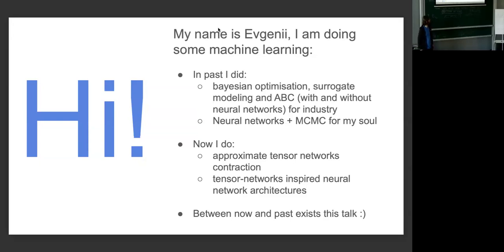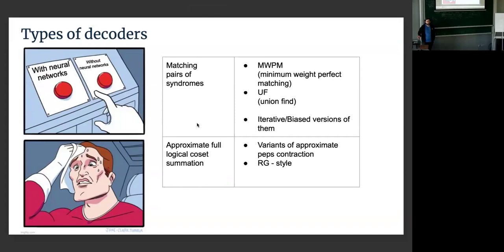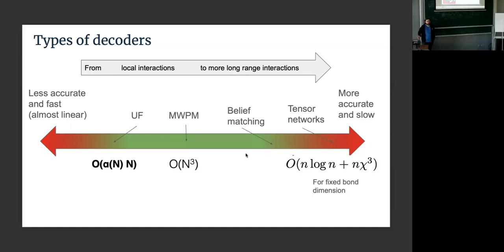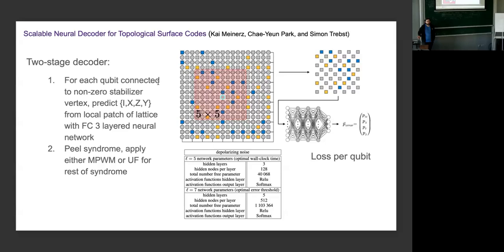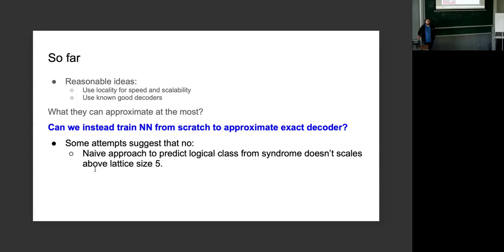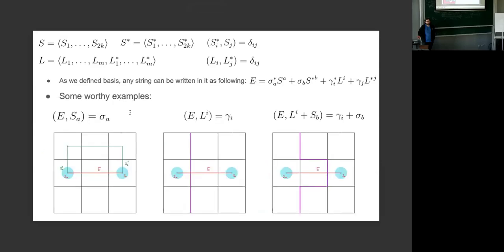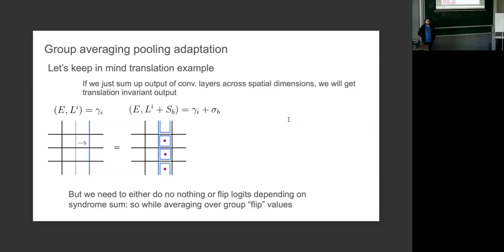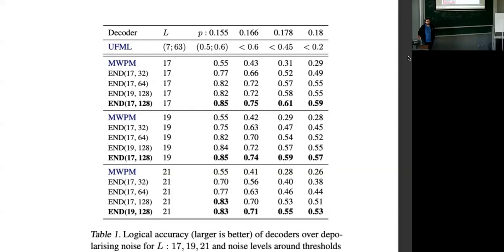Evgenii Egorov (UvA) — An Equivariant Neural Decoder for Quantum Error Correction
Title: An Equivariant Neural Decoder for Quantum Error Correction

Abstract:
Quantum error correction is a critical component for scaling up quantum computing. Given a quantum code, an optimal decoder maps the measured code violations to the most likely error that occurred, but its cost scales exponentially with the system size. Neural network decoders are an appealing solution since they can learn from data an efficient approximation to such a mapping and can automatically adapt to the noise distribution. In this work, we introduce a data efficient neural decoder that exploits the symmetries of the problem. We characterize the symmetries of the optimal decoder for the toric code and propose a novel equivariant architecture that achieves state of the art accuracy compared to previous neural decoders.